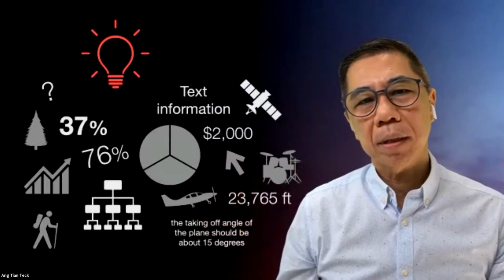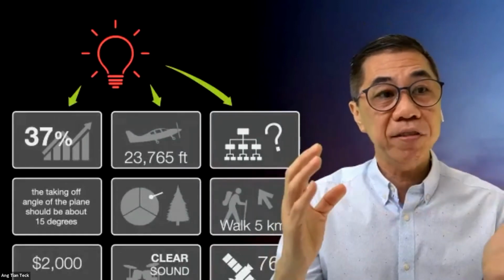Sticky S.P.Y - Making you visual stickier for Yes! (Part 1)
Reveres Academy & Cambodia Chamber of Commerce
Presented by: Ang Tian Teck
Date: 10 September 2021